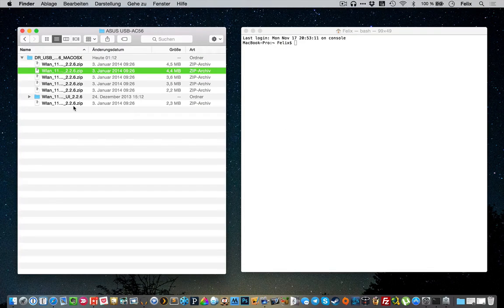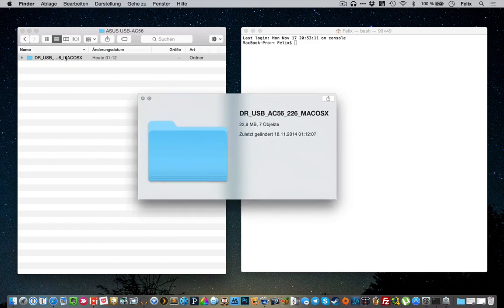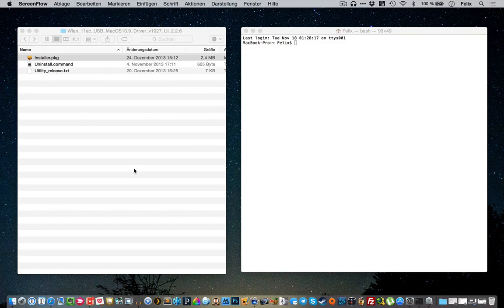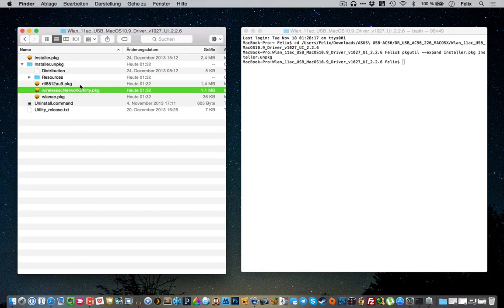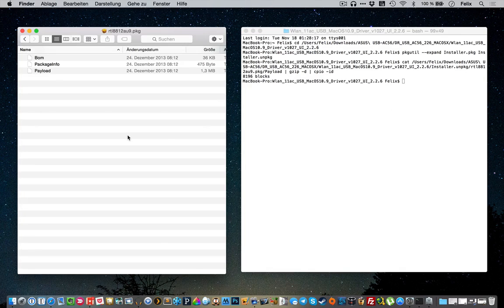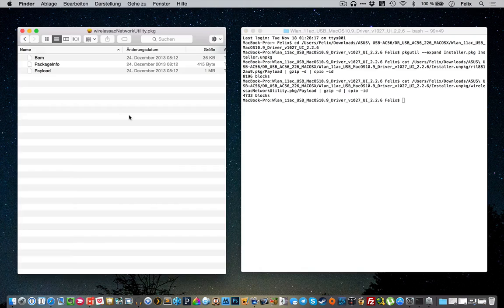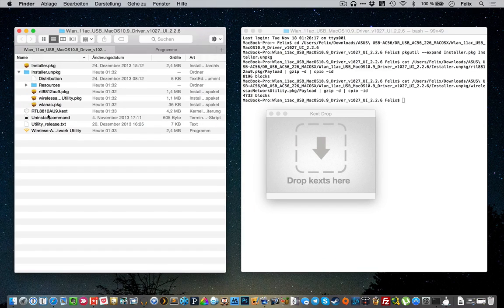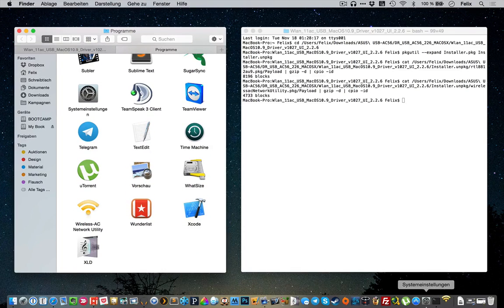How to install the ASUS USB-AC56 in OS X Yosemite (Tutorial)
How to install the drivers for the USB-AC56 in OS X Yosemite. Also works with hackintoshs.

To verify that the driver installation worked connect your USB-AC56 after restarting because of the kext-installation and look up the network adapters. It should be there but unable to connect because you need to use the shown Utility for that.